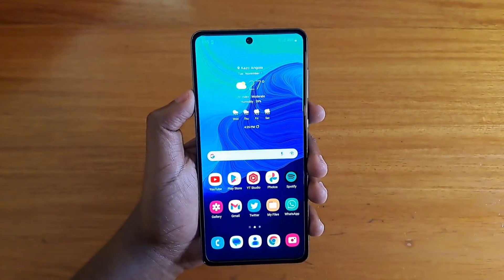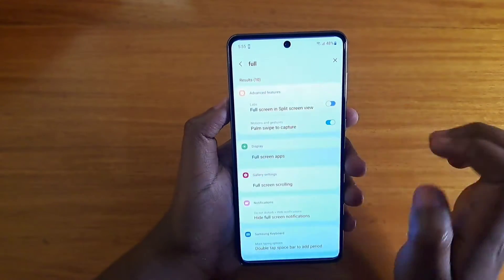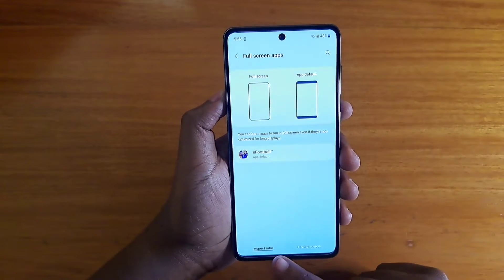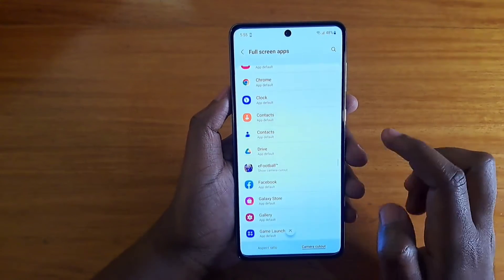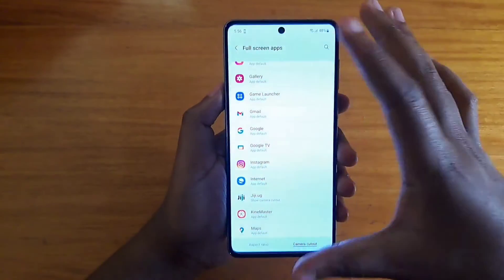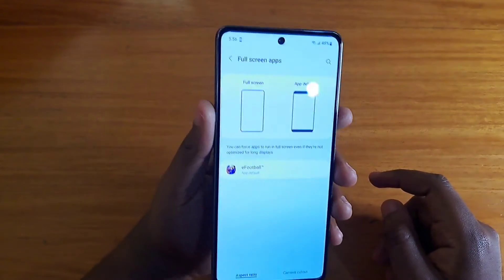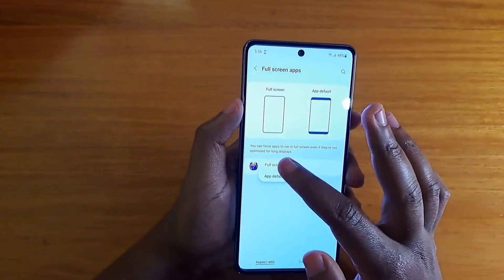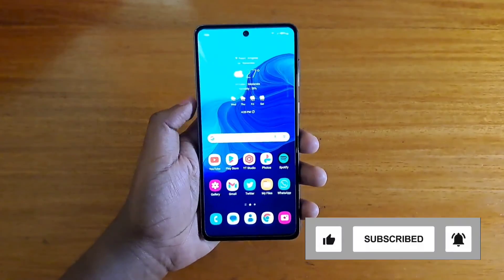Samsung galaxy a73 5g full screen apps.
How to enable full screen apps on the Samsung galaxy a73 5g.